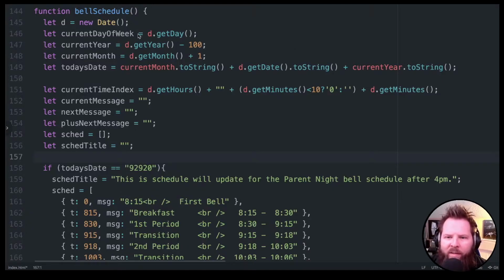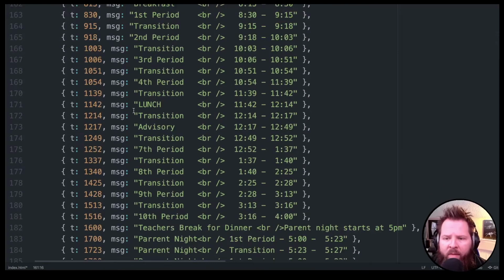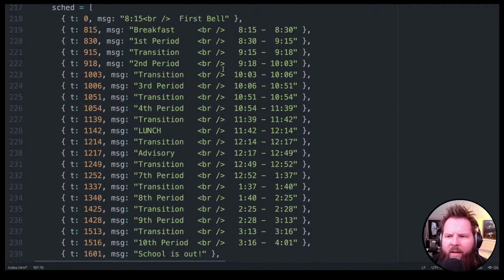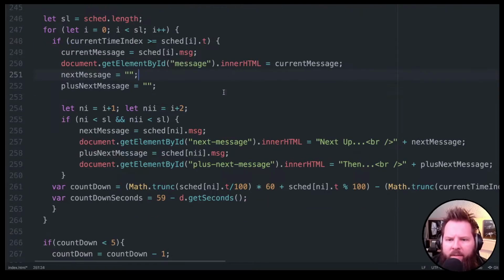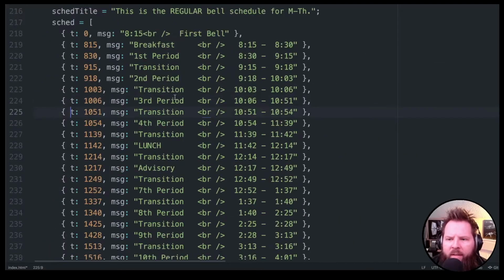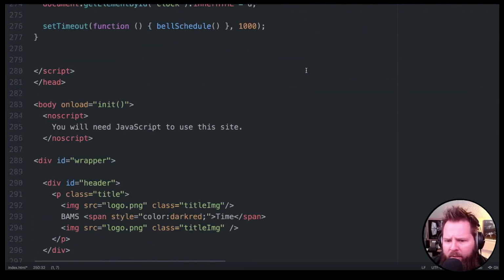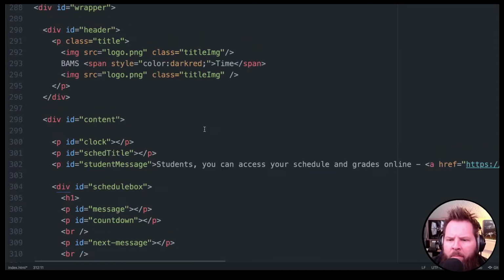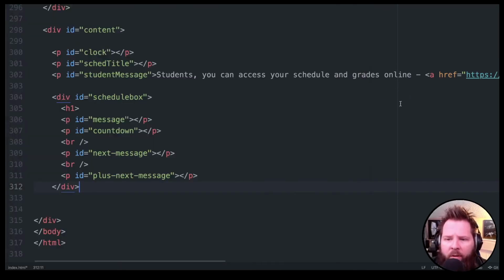Story Time: BAMSTime.com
What is bamstime.com and where did it come from???